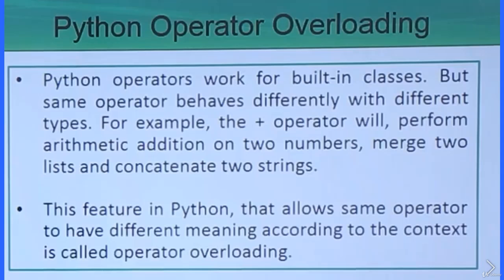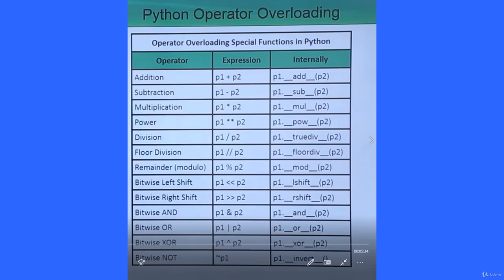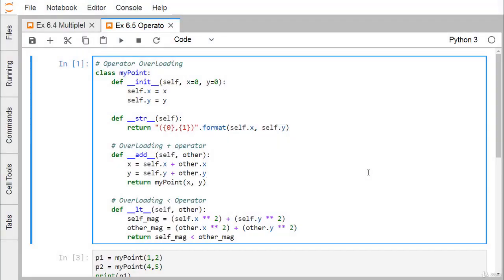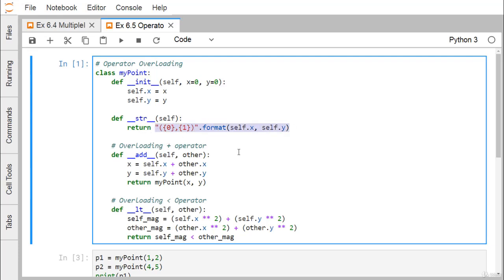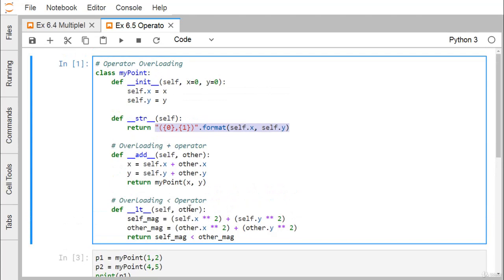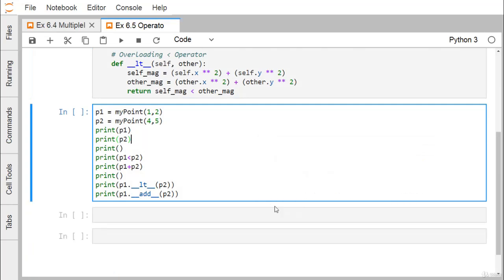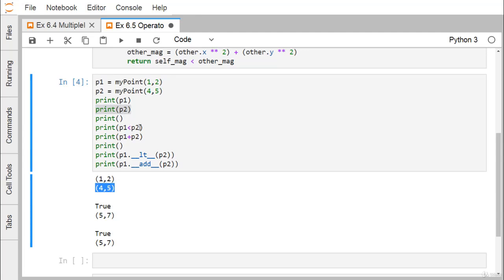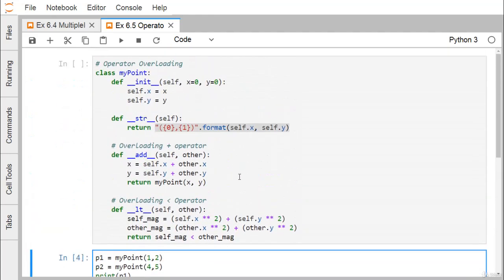31 Tutorial 31 Python Operator Overloading